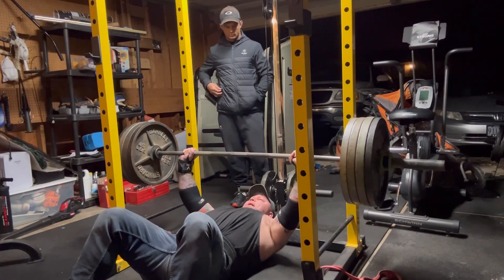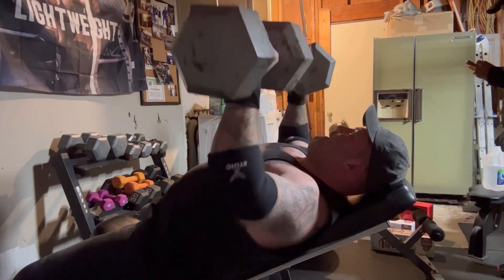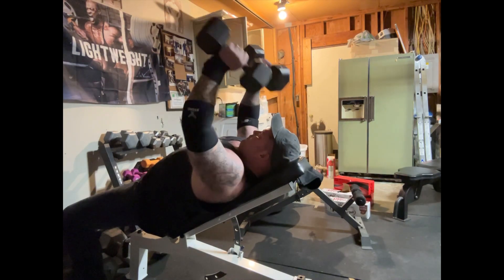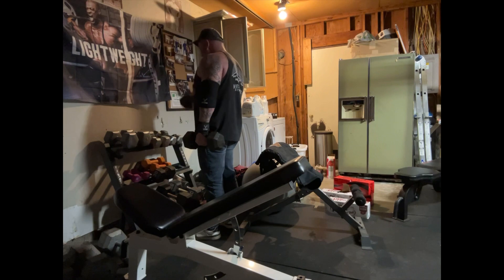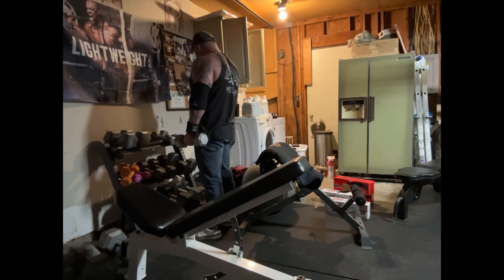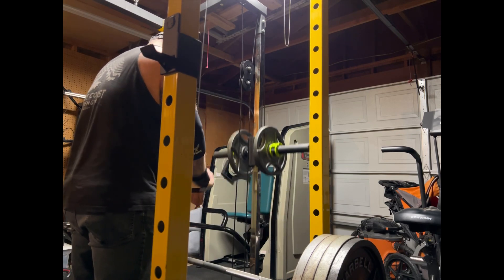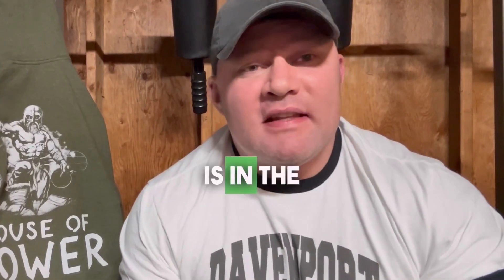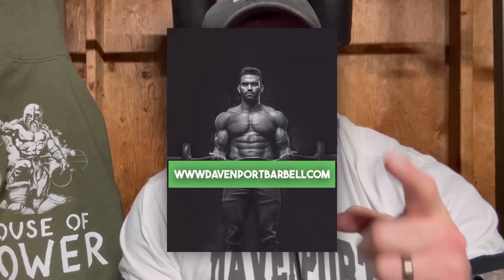Max Effort Upper Body